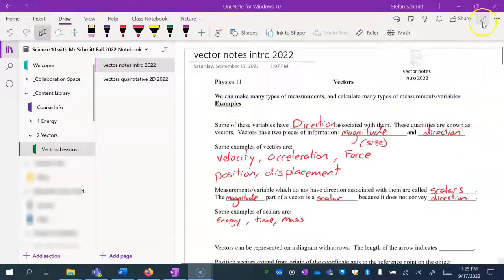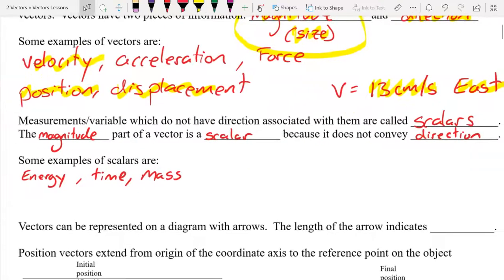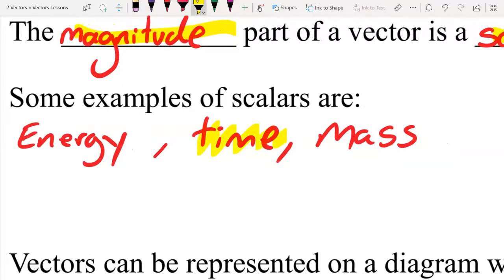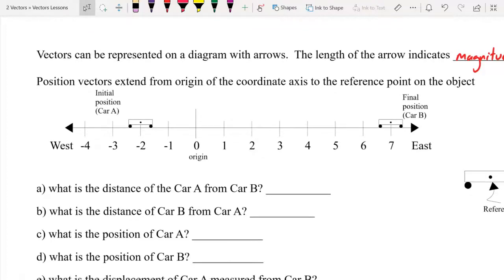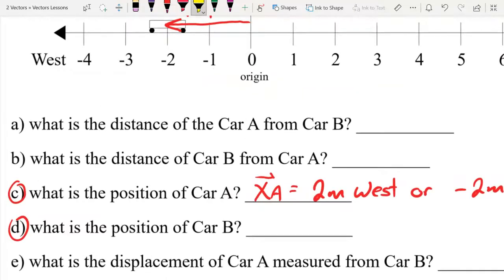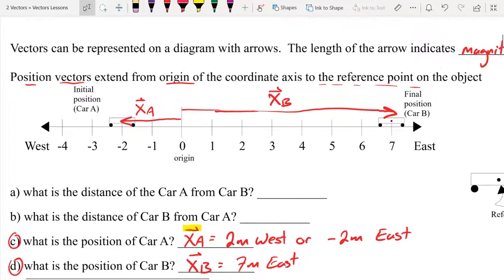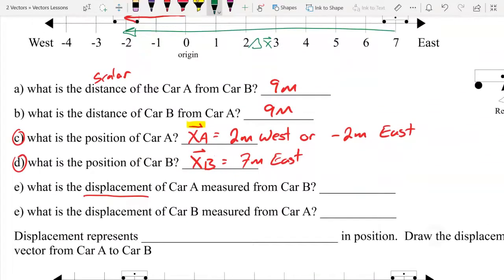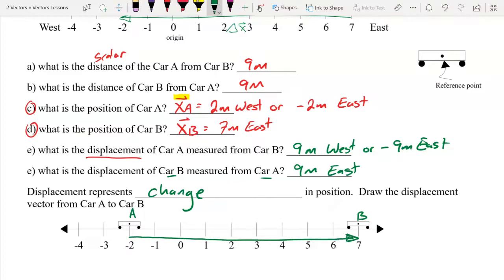Vectors Page 1